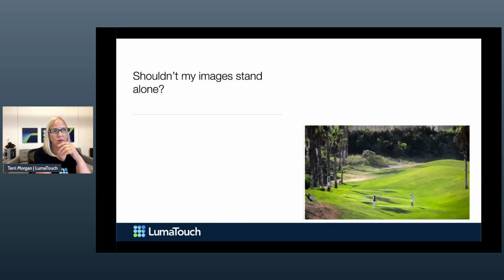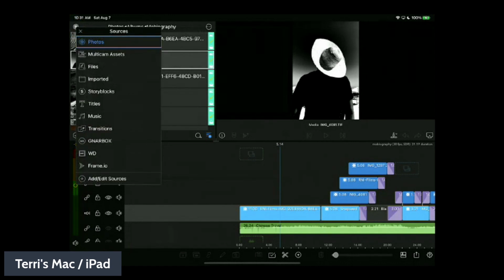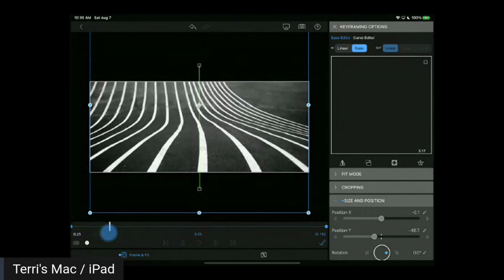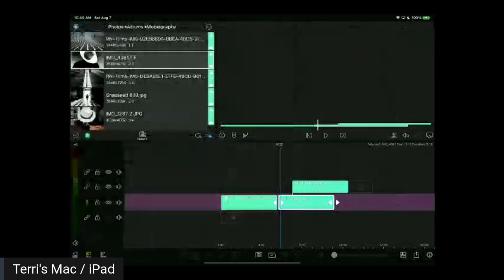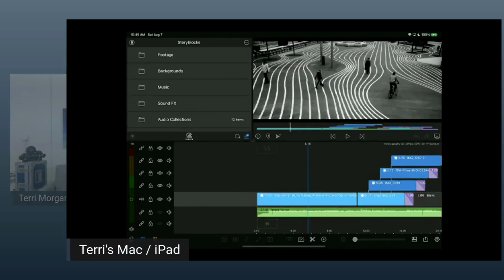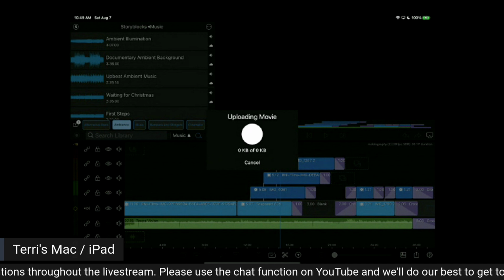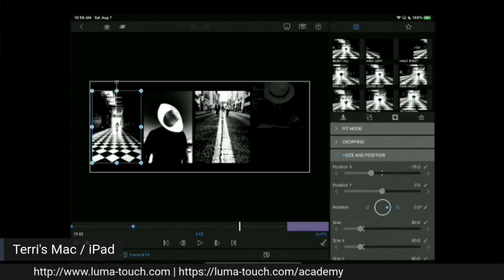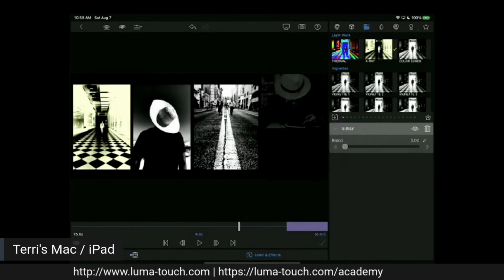Mobiography Awards Live Mobile Video Editing Masterclass with Terri Morgan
In the fourth edition of the Mobiography Awards Live Show Terri Morgan Co-Founder and CEO of LumaTouch, the company behind the best video editing app on iOS, LumaFusion, will be giving a masterclass in how to create impressive multimedia videos using the LumaFusion app.

Terri gives a live tutorial on how you can take a selection of your smartphone photos and turn them into an impressive short video.